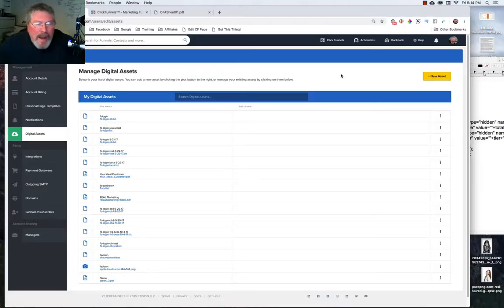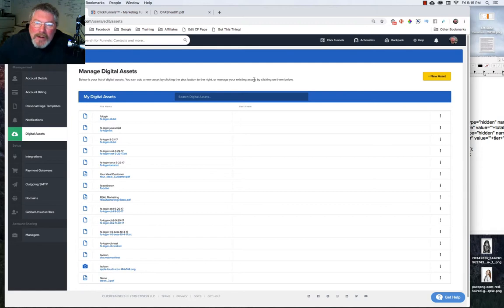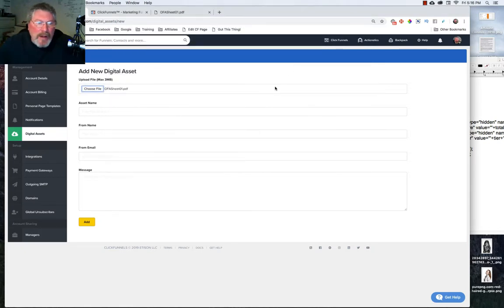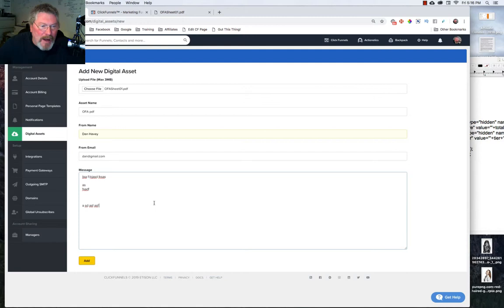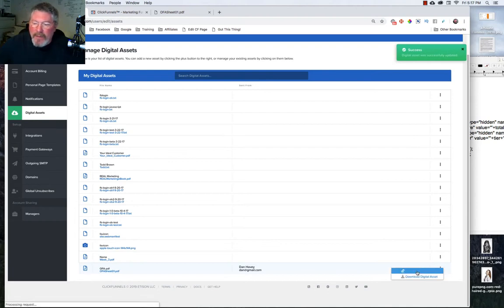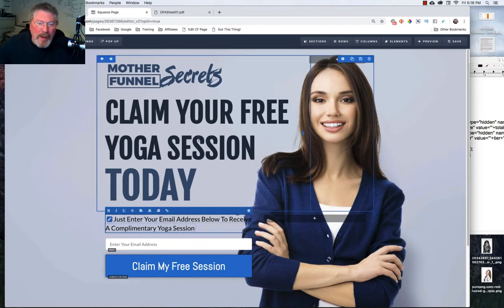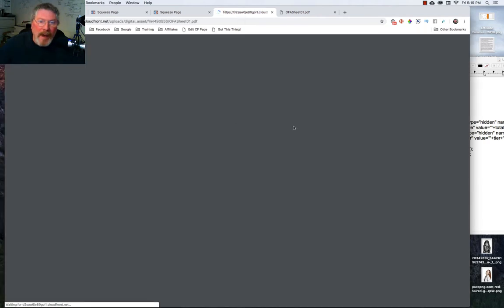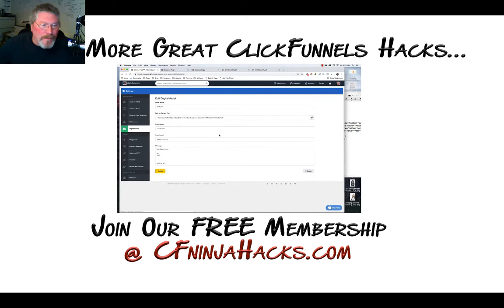ClickFunnels 1.0 - How to Upload and Use Digital Assets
How to Upload and Use Digital Assets in ClickFunnels

In this video we go thru how to set up Digital Assets in ClickFunnels.  You are allowed to upload any file type as long as it does not exceed 3MB.

Once the file is uploaded you can send it to your customer inside an email automatically after opting in to your funnel.

You can also email them a link or embed the link into your page using a hyperlink or a button.

How to upload files to ClickFunnels.
How to use Digital Assets in ClickFunnels to send files to your customers after opt in.

Digital assets in ClickFunnels allow users to store various file types up to three megabytes in size, such as PDFs, Word documents, Excel spreadsheets, images, and code.
Digital assets can be accessed from the home page by clicking on the user's face and selecting "Digital Assets" or from the account details page.
Uploading a digital asset involves clicking on "New Asset," selecting the file to upload (limited to three megabytes), providing a name, specifying the sender's name and email address, and optionally adding a message.
ClickFunnels allows for automatic email delivery of the digital asset to users who opt-in, with the ability to customize the email message.
Uploaded assets can be edited by hovering over the lower line, which provides the asset's path and options to copy the link or download the file.
Two methods of sharing digital assets within pages are available: creating a link within a text element or sending the asset via email upon user opt-in.
To create a link within a page, highlight the text, click on the chain icon, and paste the asset's path.
Sending the asset via email requires going to page settings, selecting "Digital Asset" under the general settings, and choosing the desired asset from the list.
ClickFunnels allows users to preview the page and test the functionality of the digital asset link and email delivery.
Overall, ClickFunnels simplifies the process of storing, sharing, and delivering digital assets within funnels, providing users with options for both immediate access via links and email delivery upon opt-in.